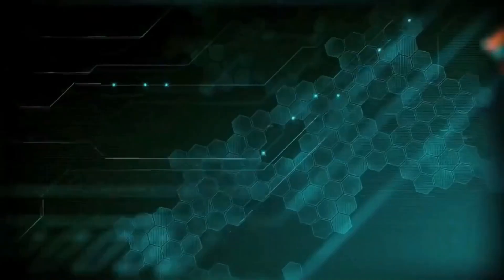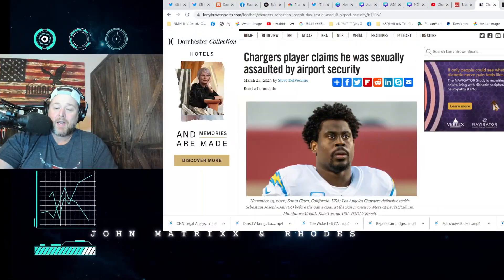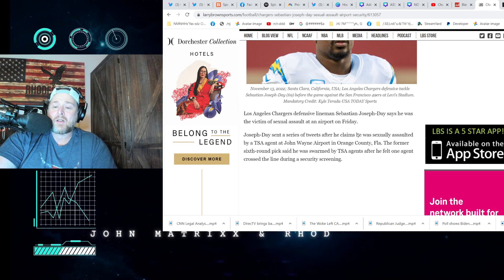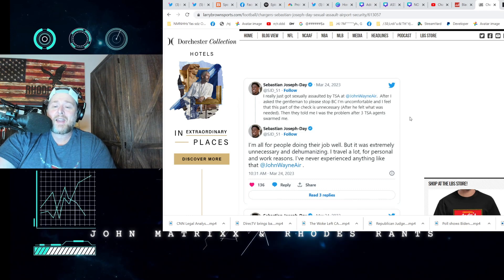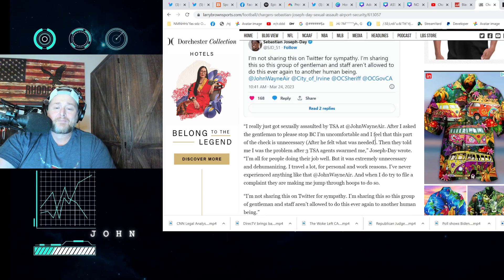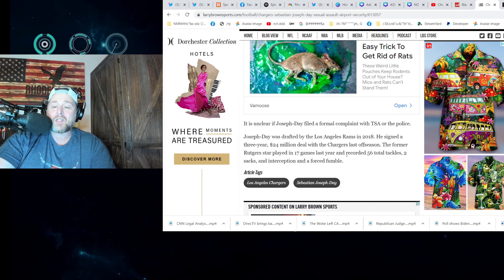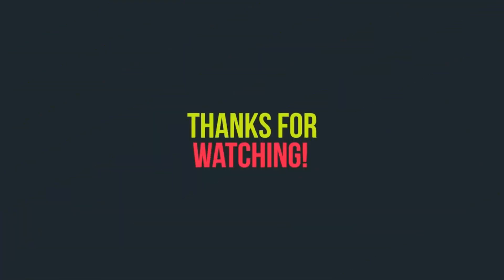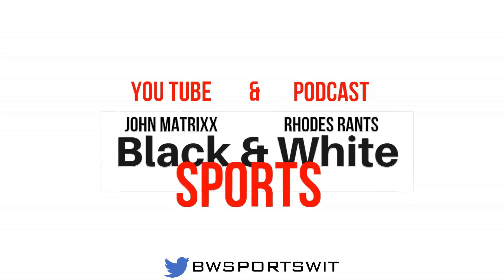NFL Player Sebastian Joseph Day REVEALS SHOCKING & DISTURBING TSA Encounter At John Wayne Airport!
NFL Player Sebastian Joseph Day REVEALS SHOCKING & DISTURBING TSA Encounter At John Wayne Airport! Sebastian Joseph-Day signed with the LA Chargers after previously playing for the LA Rams. He posted the statement on his Twitter account involving a member of security..